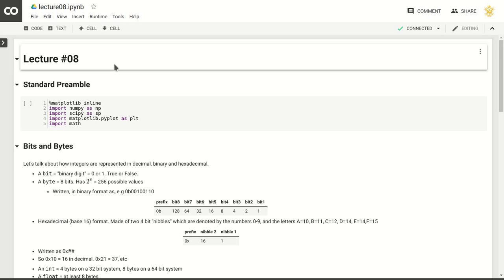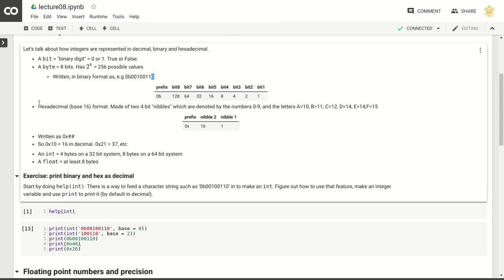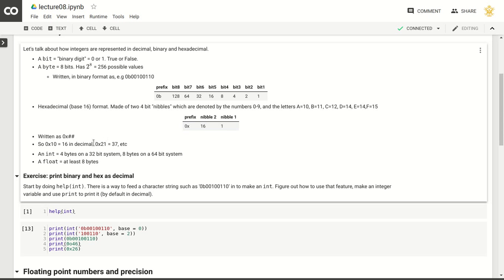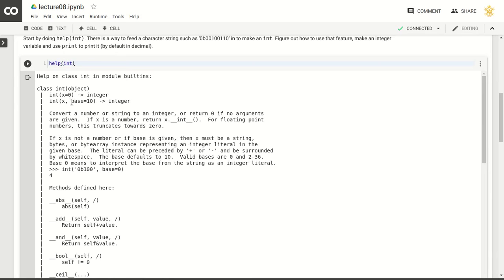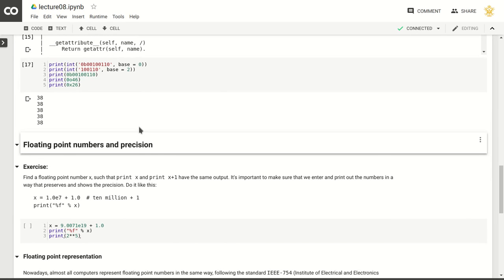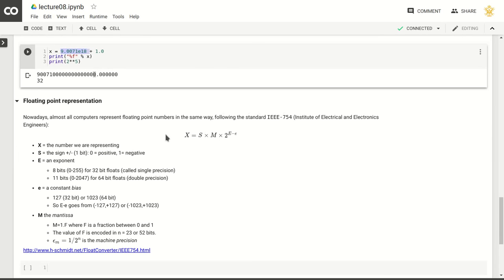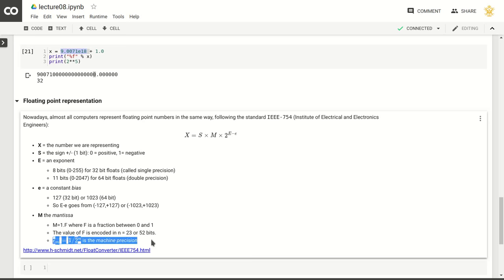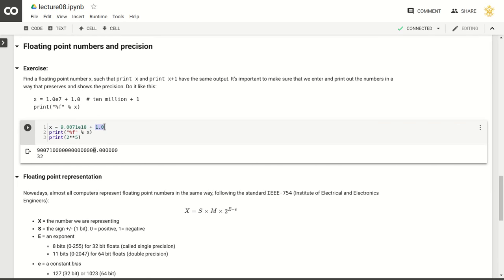Practical Computing for Scientists - Lecture 08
Binary, hexadecimal representations, floating point precision